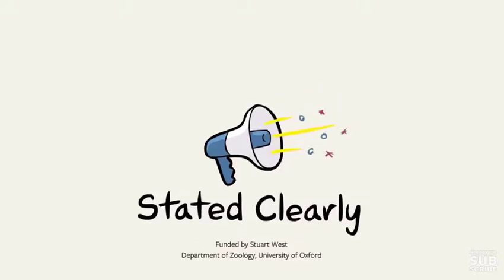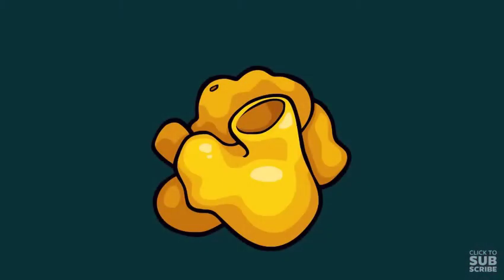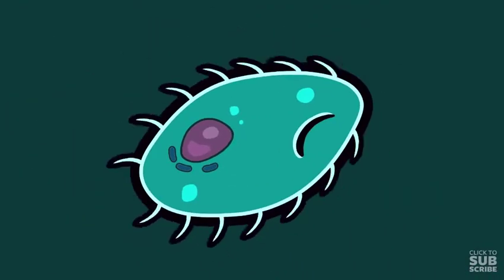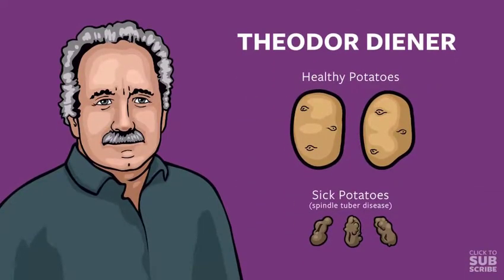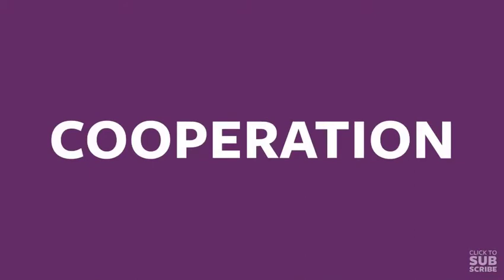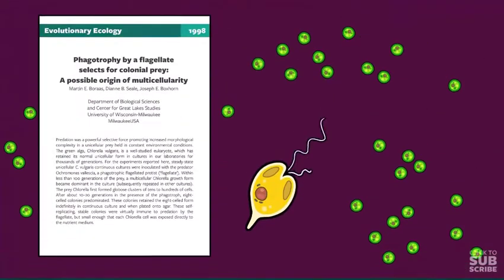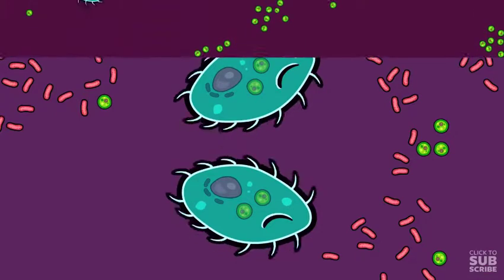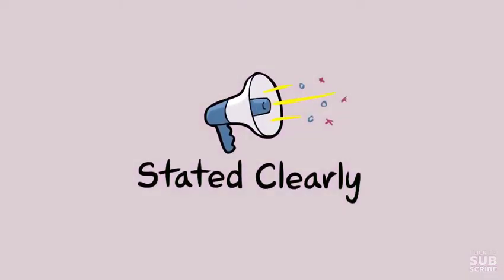Three Major Biological Transitions - Cooperation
A biology lesson from Stated Clearly.